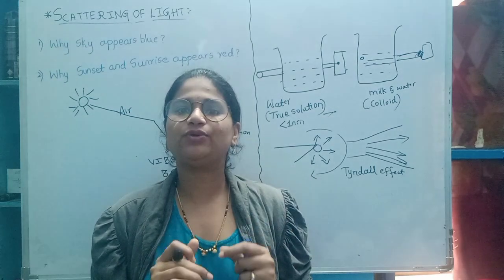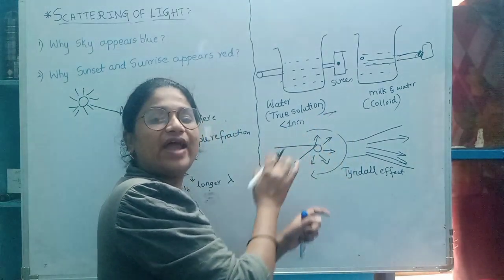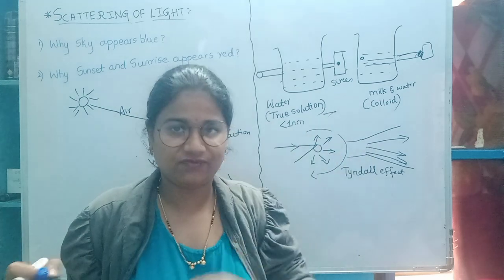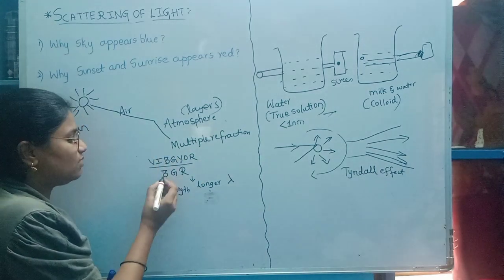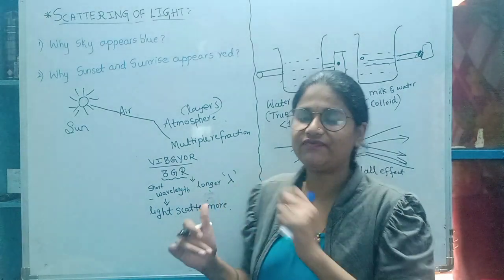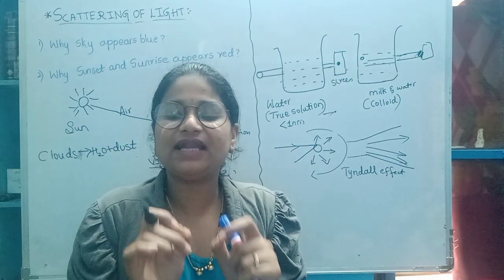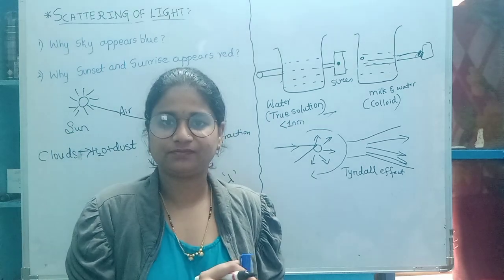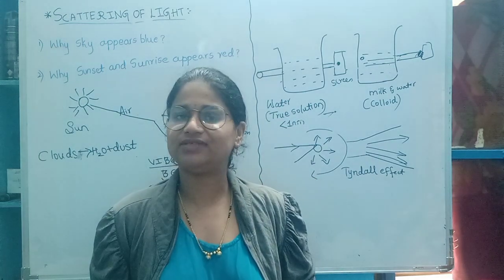Human eye and Colorful world _ Scattering of light